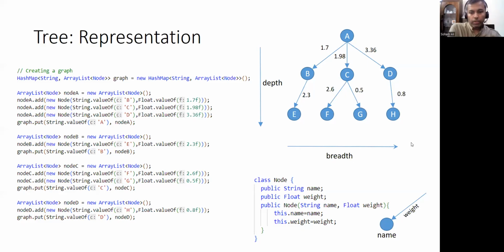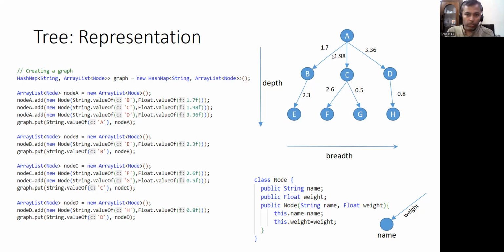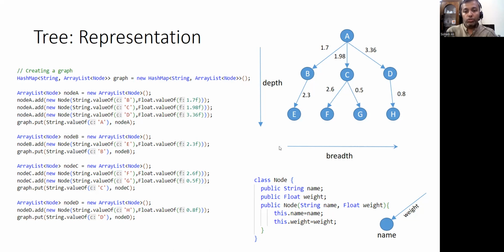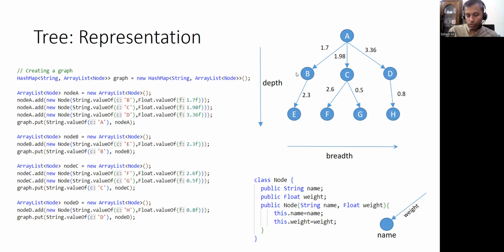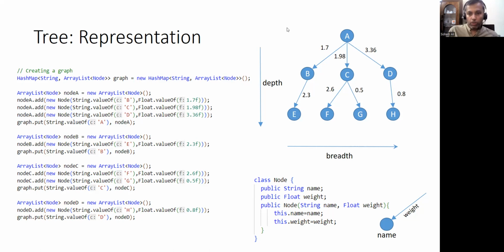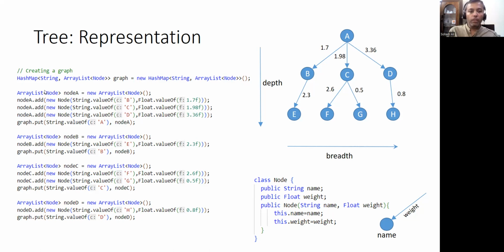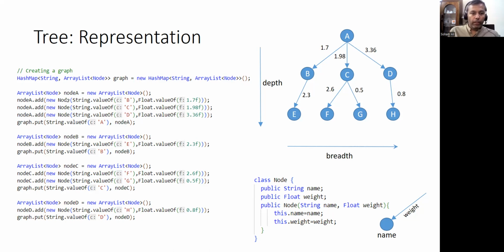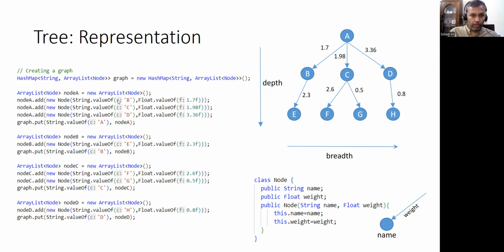Week 4: Java - Tree Representation